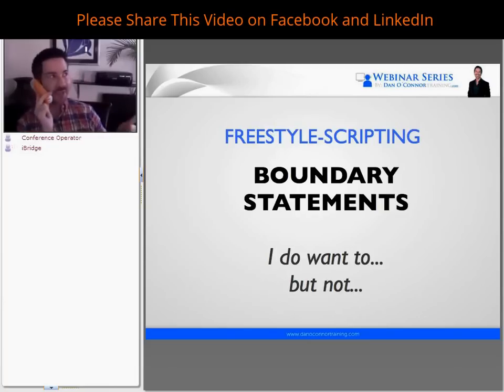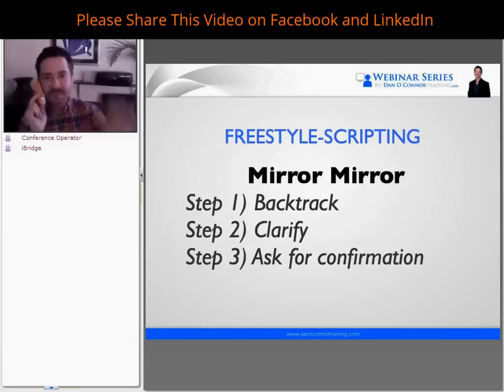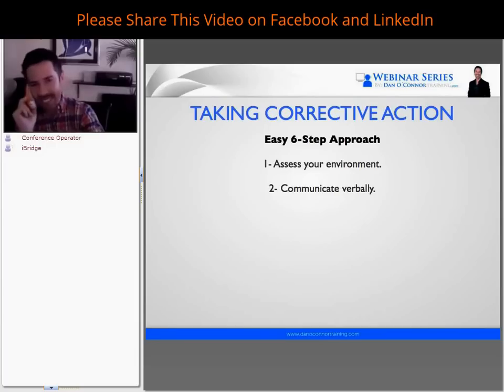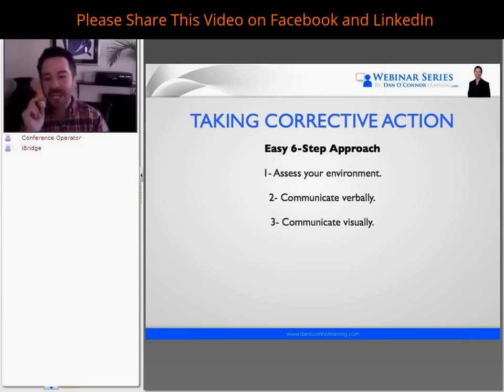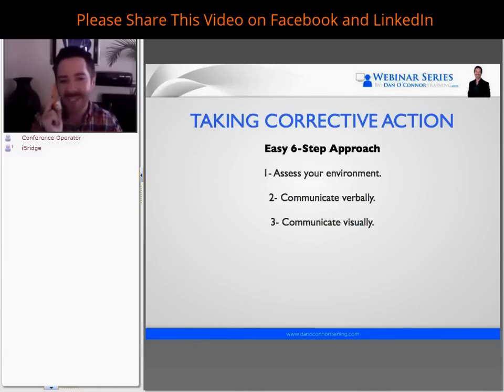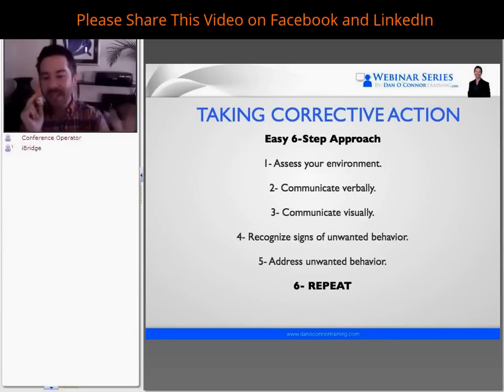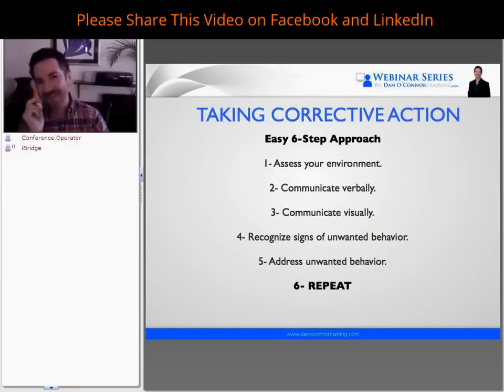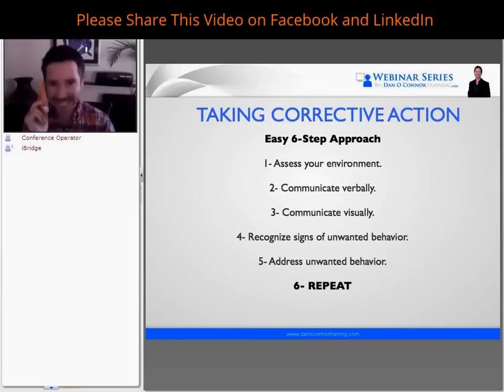How to Handle Negative People at Work | Dealing with Backstabbers, Gossips, and Passive-aggressive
If you find these videos useful, please consider supporting my channel
In this professional communication training video on how to handle negative people at work, communication skills coach Dan O'Connor teaches you how to deal with backstabbers, gossips and passive-aggressive people who plague you in the workplace. How do you communicate more professionally? It starts with professional development, and that means you start with Dan O'Connor, the leader in tactical communication that gives you the words you can immediately use to change the way you feel and appear to others. managing negativity

In this free online effective professional communication skills training course video, you'll learn professional tactics you can immediately use both at work and at home to communicate with more power, clarity, and precision.

if you're looking for more professional communication skills courses online, with topics that include body language secrets, dealing with difficult people, speaking with power, tact, and finesse, developing a personal compass, effective customer service skills, making presentations, closing the sale and much more, you've found it.  For a deep dive into these topics, go

for your free book and/or tutorial, and examine the many communication training programs you'll find there as part of his VIP pack.  There you will find courses on
-Getting unstuck and moving ahead in your career
-How to gain the respect and acknowledgment you know you deserve
-Communication skills for the telephone
-How to deal with difficult people at work--notably bullies, gossips, and people who make inappropriate comments
-How to be seen as the competent professional you know yourself to be
-How to approach your job with confidence and earn the respect of coworkers
-How to deliver bad news to a customer
-Communication Skills for Leaders
And many many more

World-renowned communication skills expert Dan O'Connor shows you the secrets to successful communication both at work and at home.  His professional communication skills training videos teach you simple, powerful, and easy-to-use visual communication strategies that you can start using today to be seen as more powerful and competent at work. If you're looking for professional development training from the world's best, Dan O'Connor is a keynote speaker and author specializing in communication skills, and Dan is the creator of "Tactical Communication Skills Training System" which has revolutionized the communication training industry.

Looking for a motivational keynote speaker, communication skills trainer, or workshop facilitator for an upcoming event?